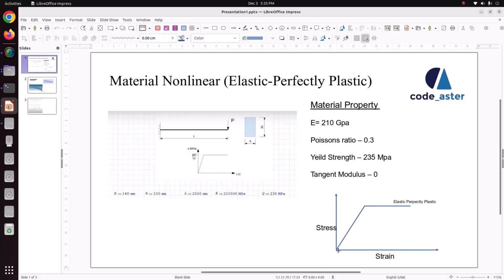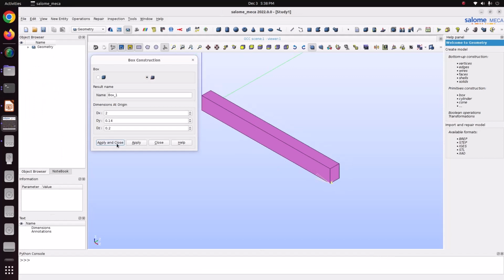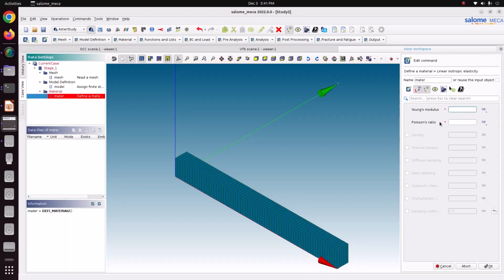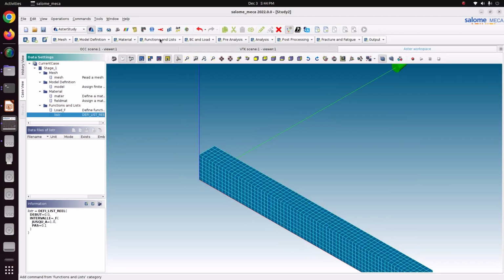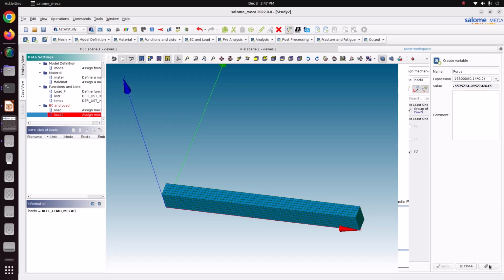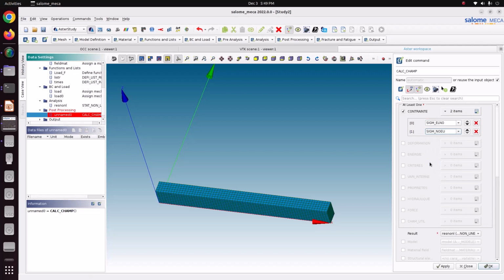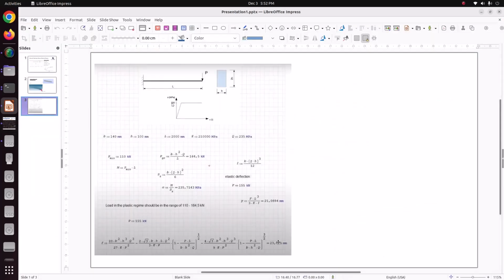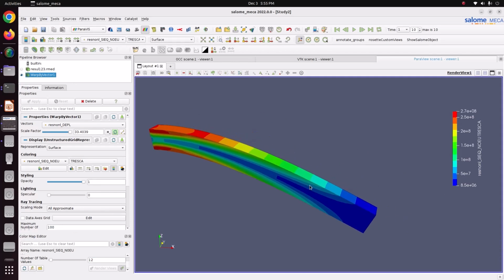Elasto plastic analysis using code aster|salome meca tutorial|paraview |tut-54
Hello Friends,

salome meca
code aster
Elasto plastic analysis using code aster

Salome tutorial
Salome 2023 tutorial for beginners
Salome analysis